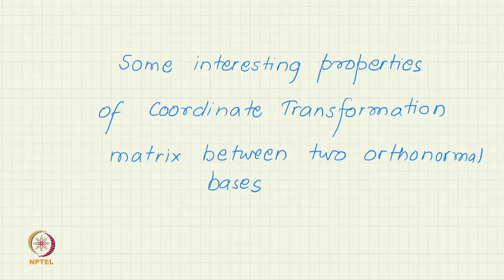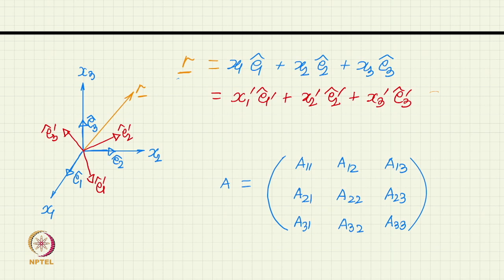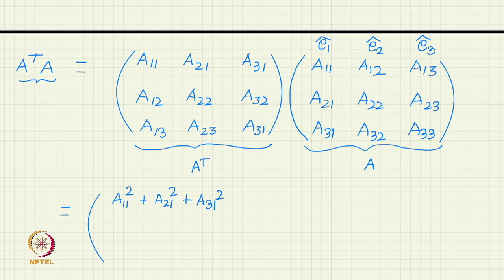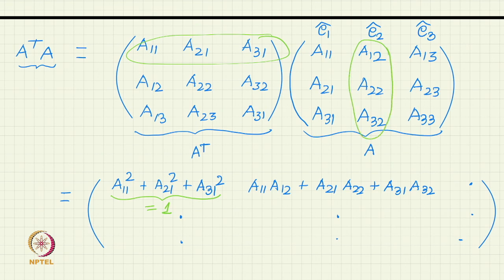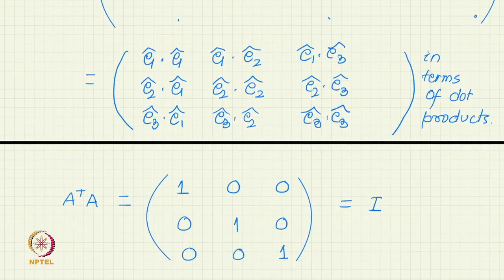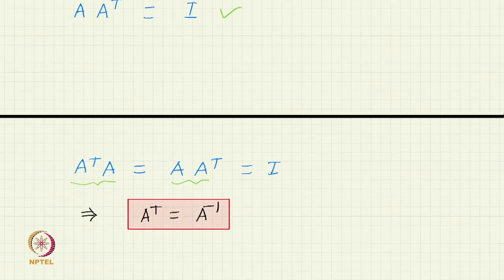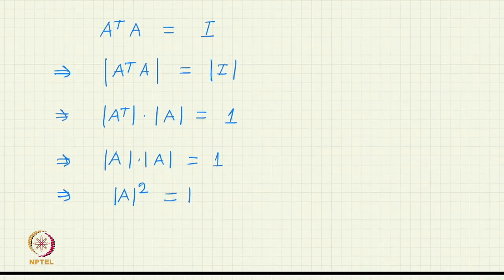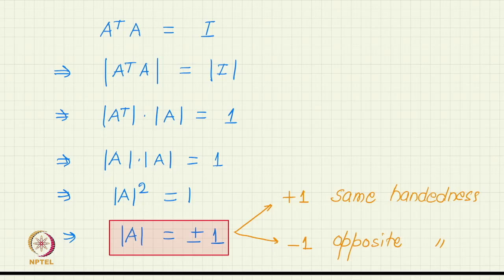Some properties of coordinate transformation matrix between two orthonormal bases